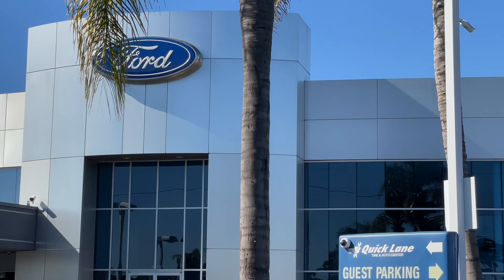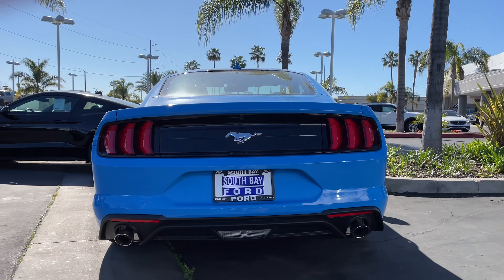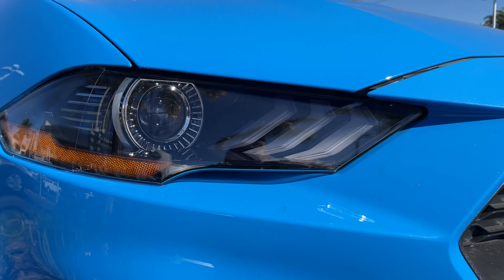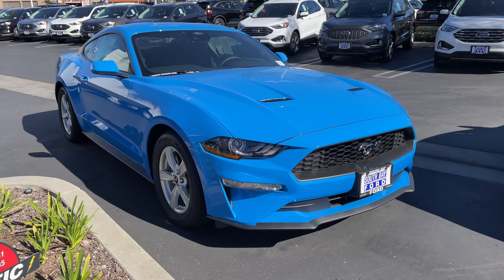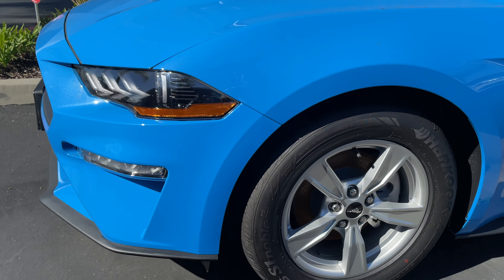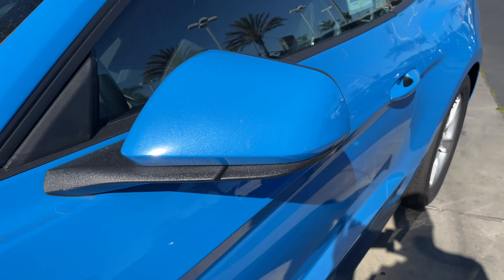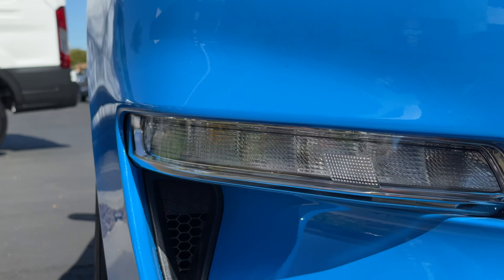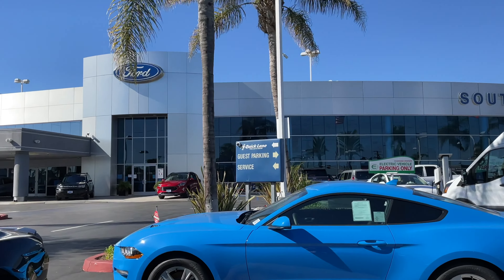2023 Ford Mustang in Grabber Blue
In this episode we take a look at the eye catching Grabber Blue color found on they 2023 Ford Mustang Ecoboost Coupe.